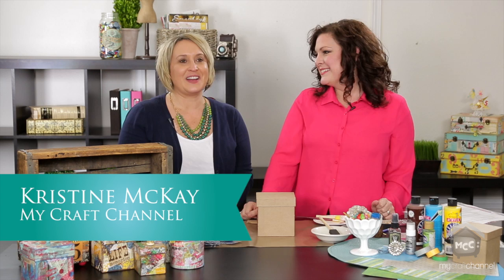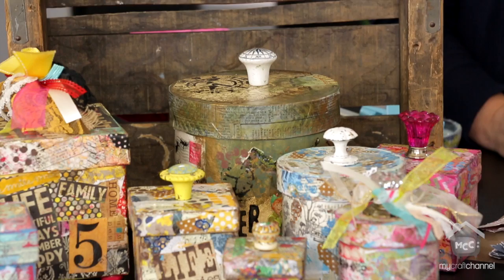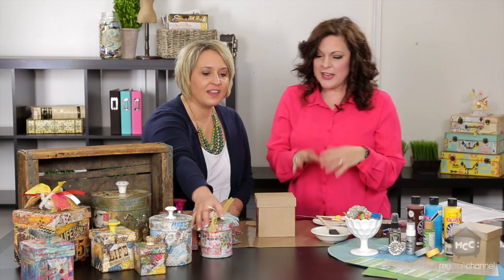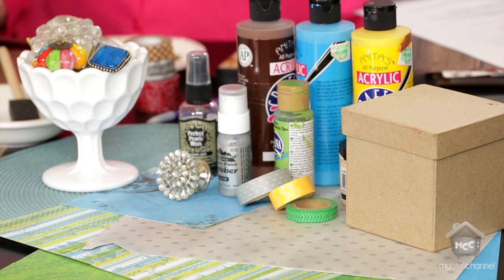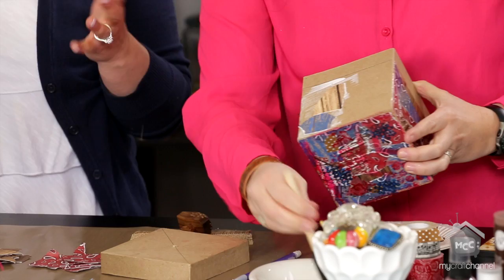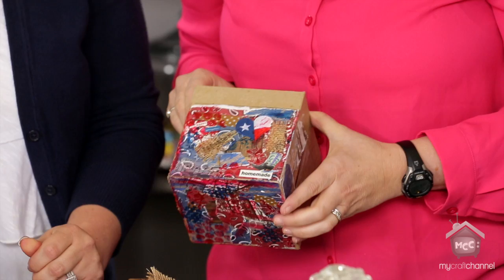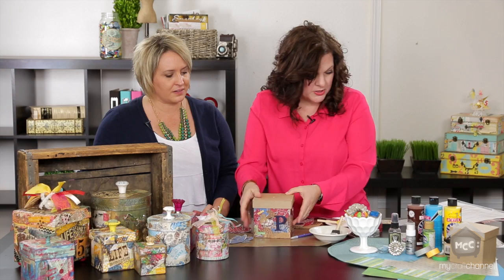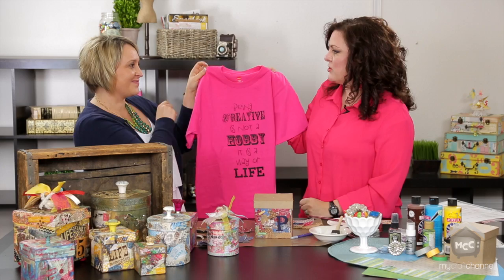My Craft Studio Laurie Johnson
Today Kristine McKay hosts local multi-talented mom, crafter, musician and blogger Laurie Johnson (take5andcreate.com). Find out what Laurie considers the beauty cream of crafting and you'll love her cute accent while you learn how to create your own memory boxes. Laurie is also giving away a fun craft t-shirt on her blog, so be sure to check her blog out